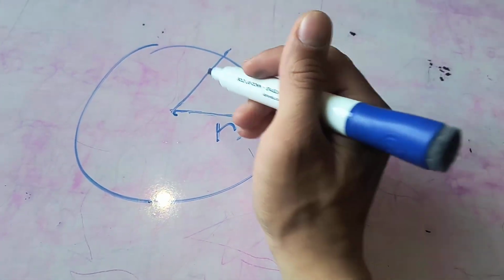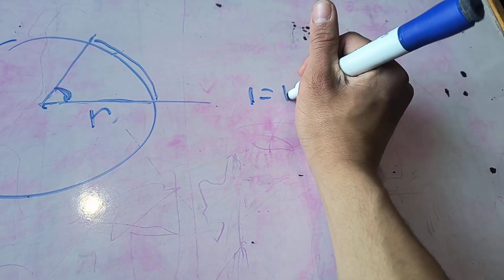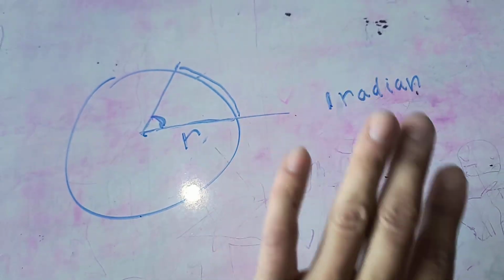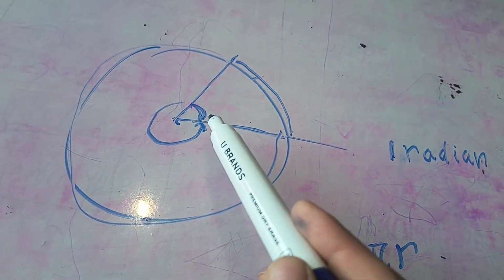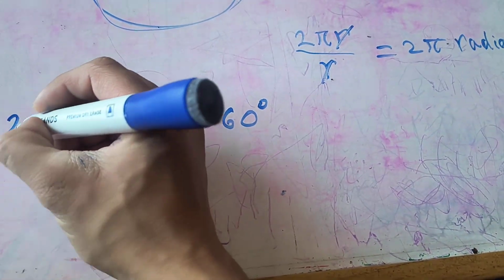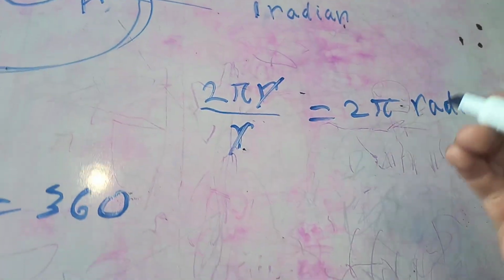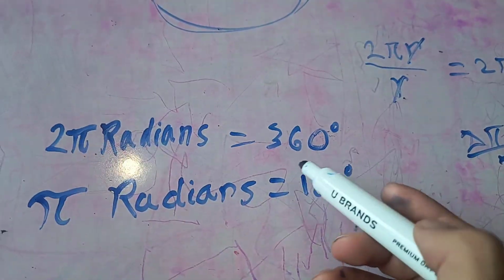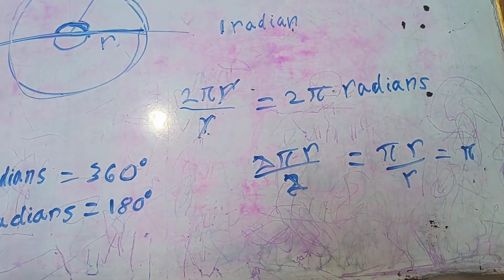What are radians? (Trigonometry)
learn what radians are and how to convert between radians and degrees.